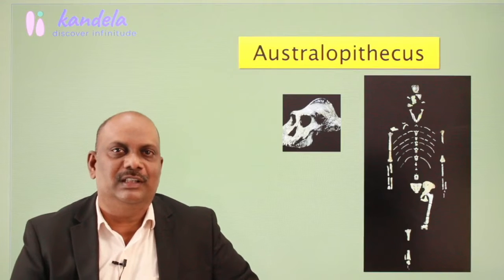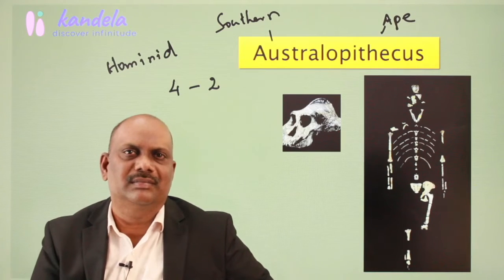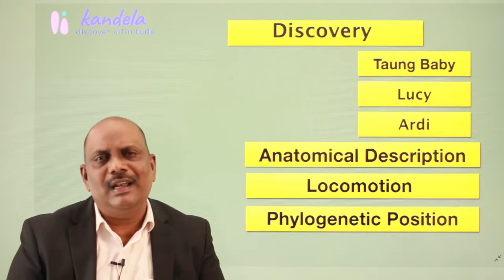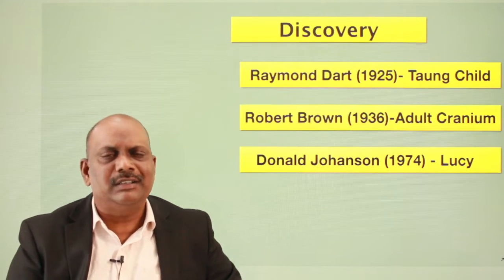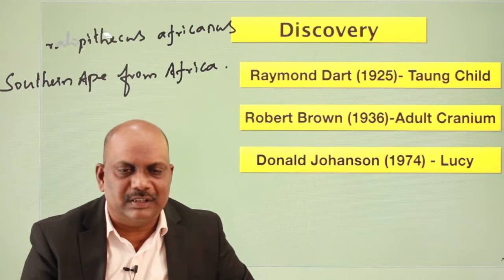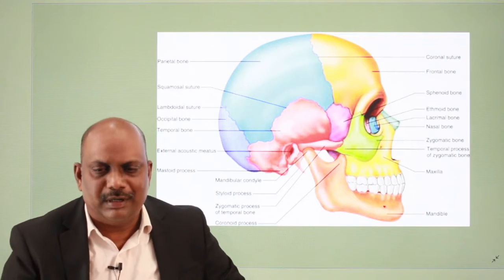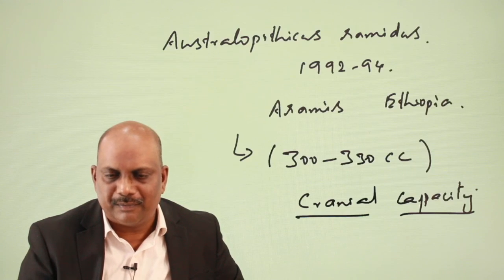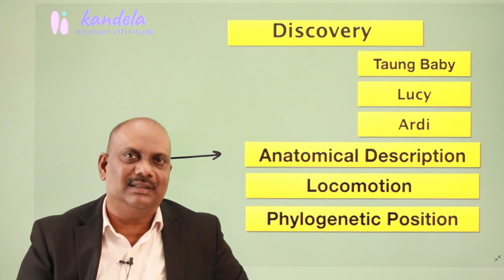Australopithecus Lec 1 Anthropology for Civil Services Examination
Australopithecus # Anthropology # UPSC # IAS# Thirumurugan #